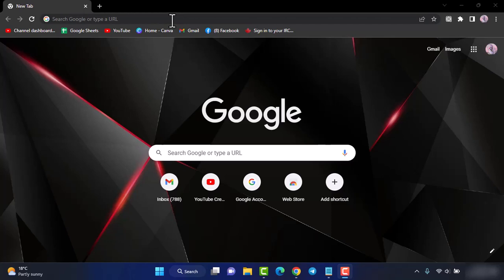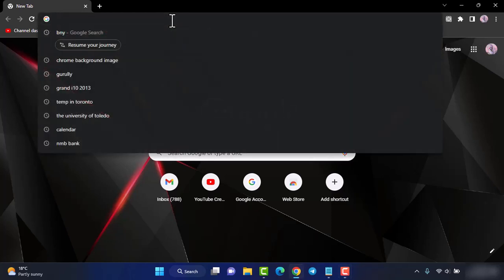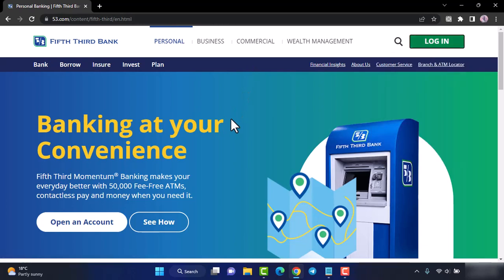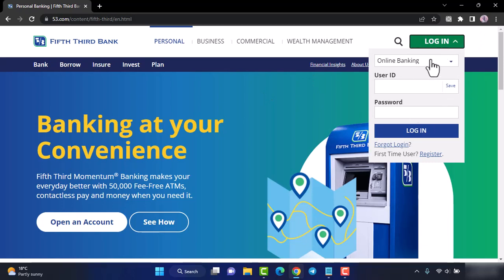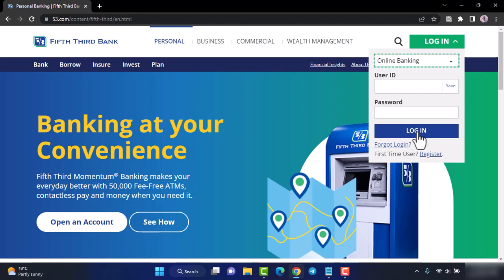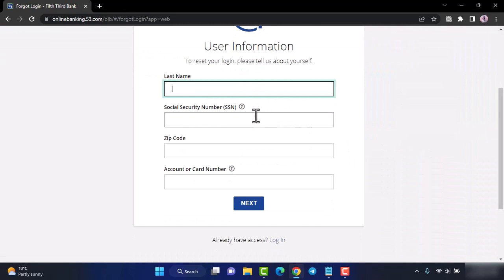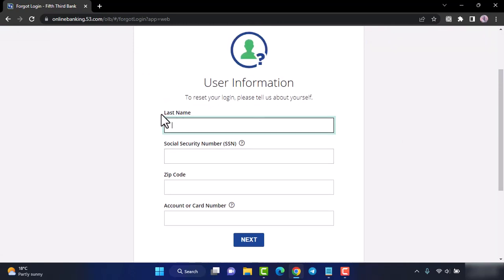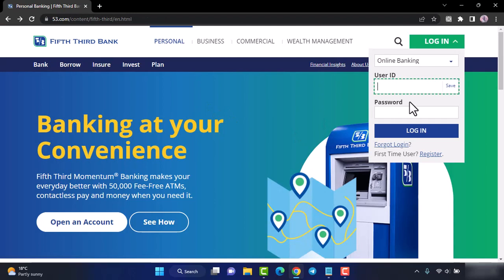Login to FIfth Third Bank Online Banking Account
In this video, I will guide you on how to Login to FIfth Third Bank Online Banking Account.